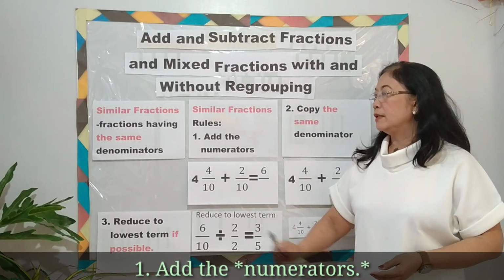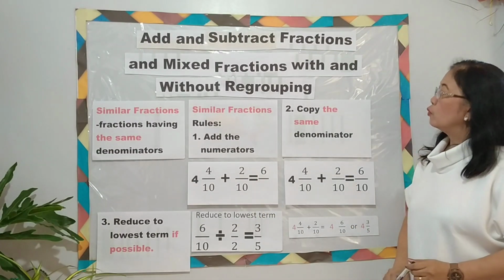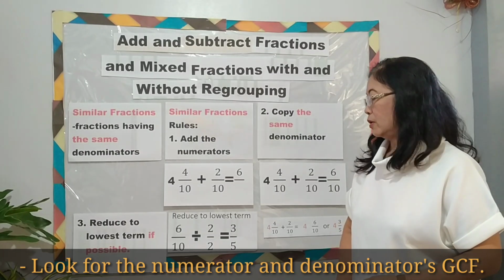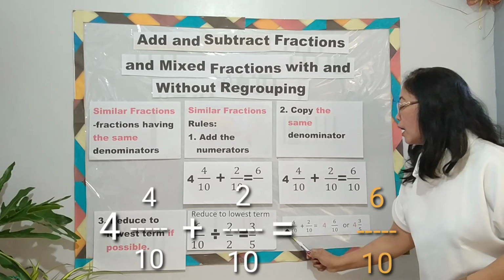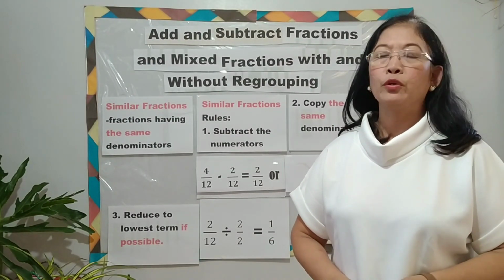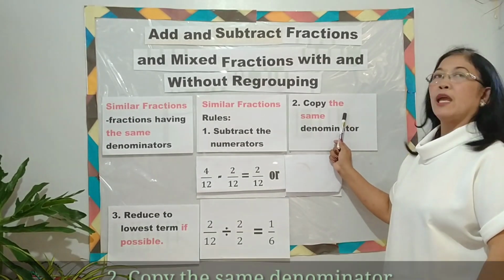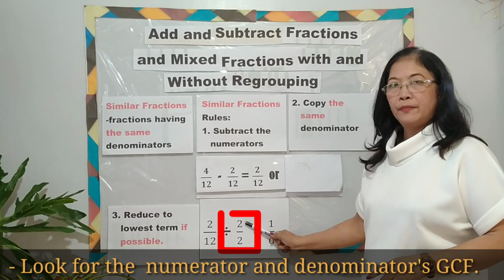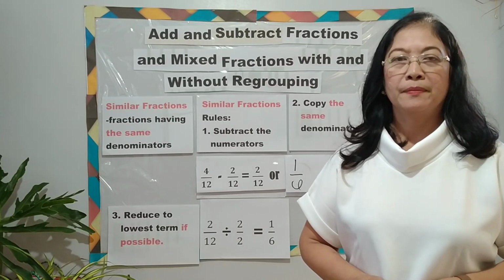Math Week 5 : Grade 5 Part 1 /3 : Simple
Adding and Subtracting Similar Fractions Without Regrouping
Editor: KimiMD